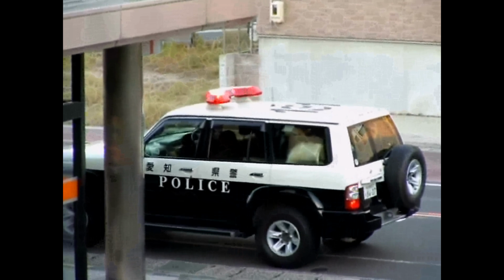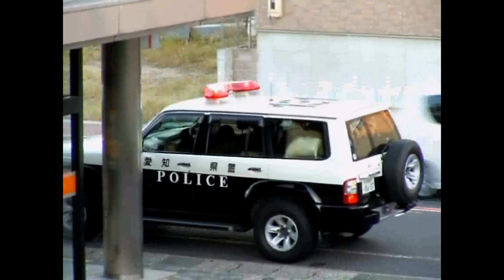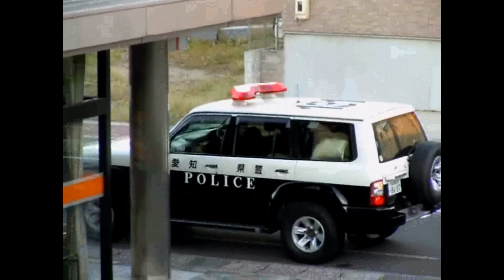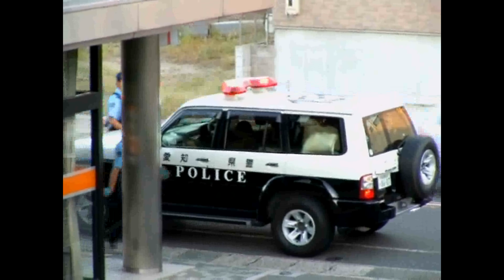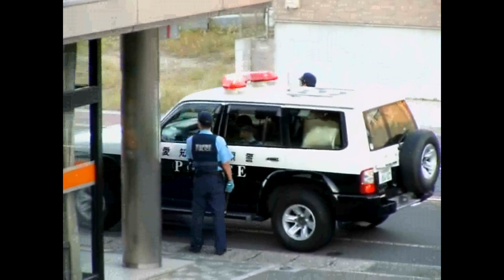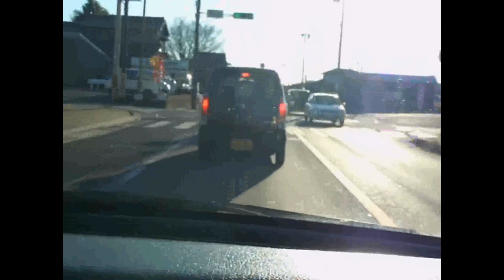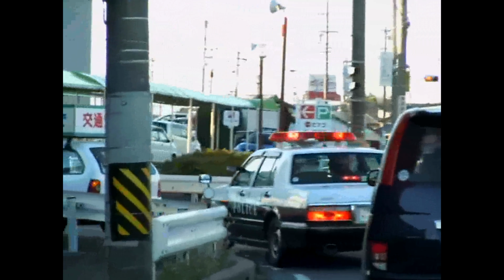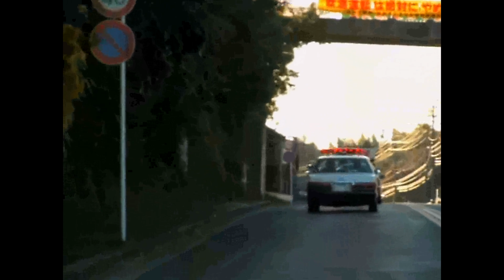Here Come the Police!!